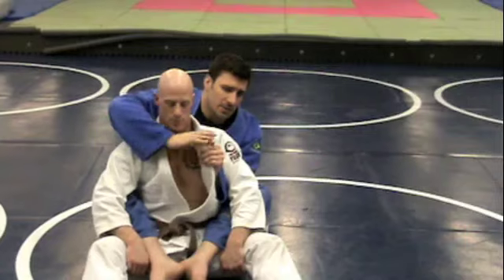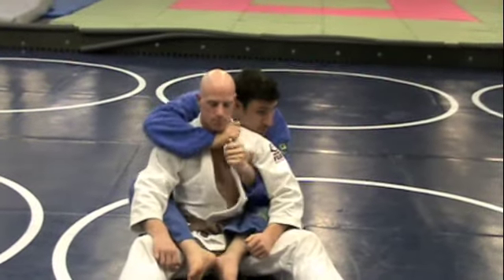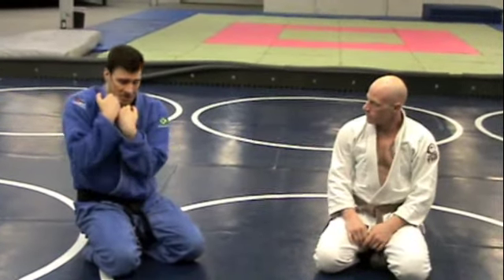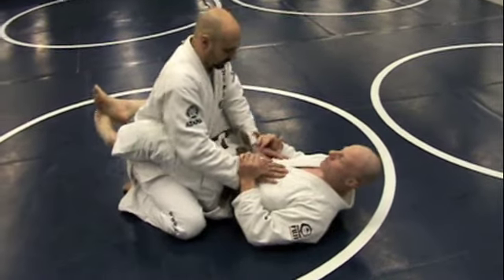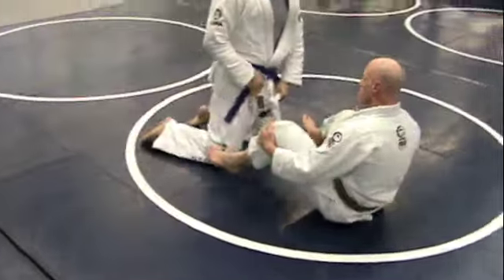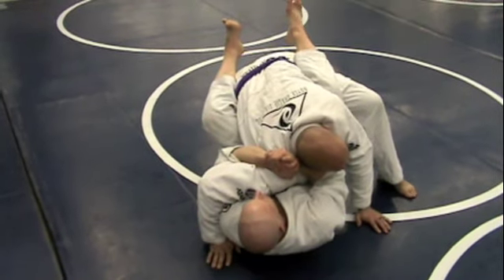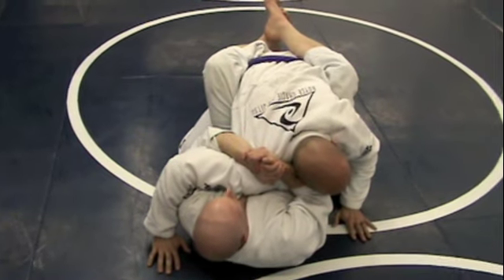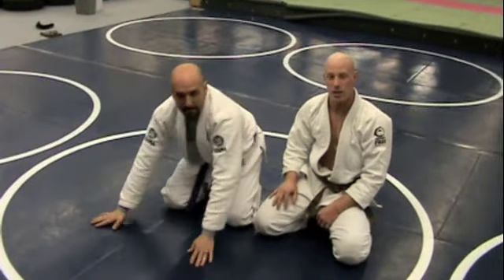Brazilian Jiu-Jitsu Matrix - Gi choke from behind + Sweep to mount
JEFF REESE
Gracie NEPA
717 Capouse Ave
Scranton, PA 18509